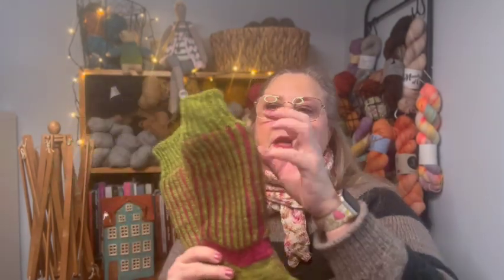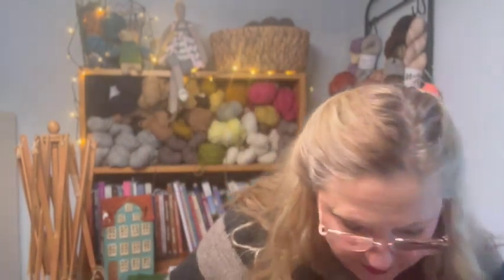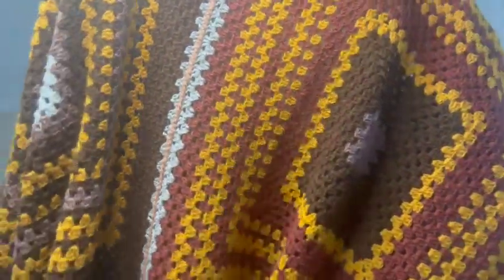Old & new knits/crochets, and a Q&A Ep.22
Please tell me if you have a question, if I forgot something💖